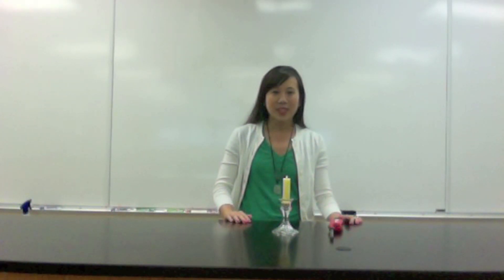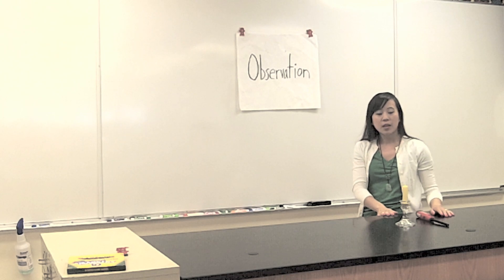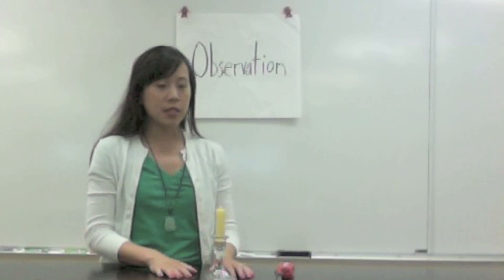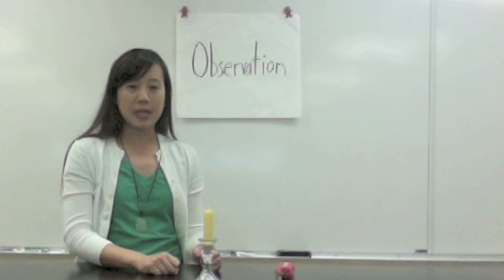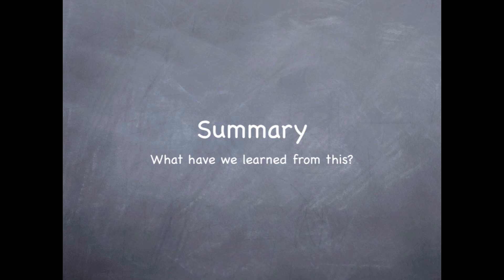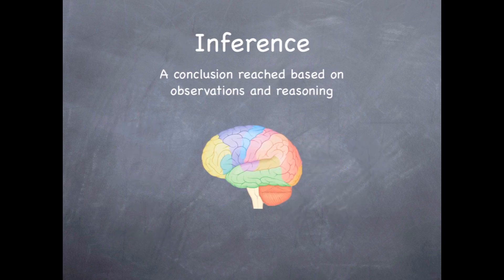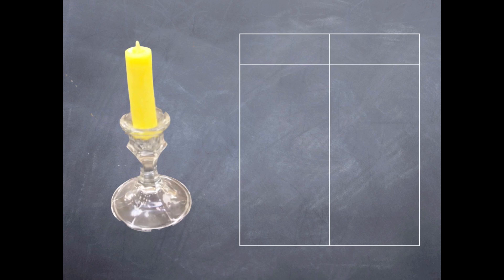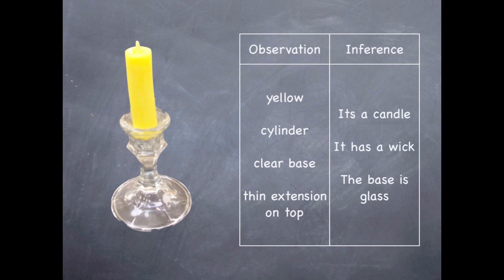Observation and Inference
This is a lesson about two new vocabulary words: observation and inference. Also, are you able to observe all the changes at the end of the video?